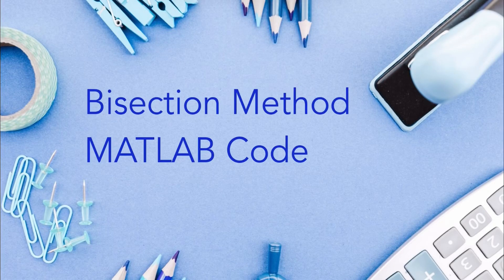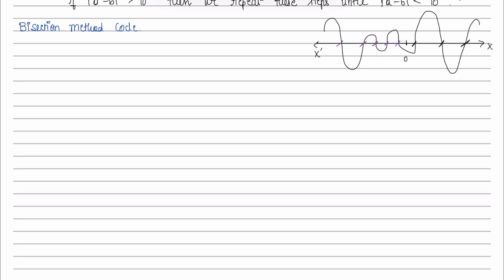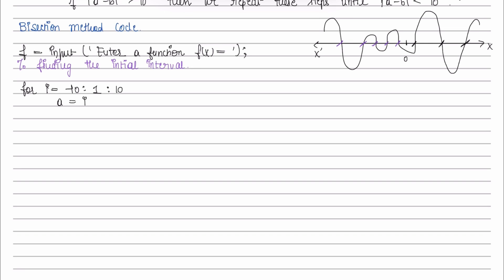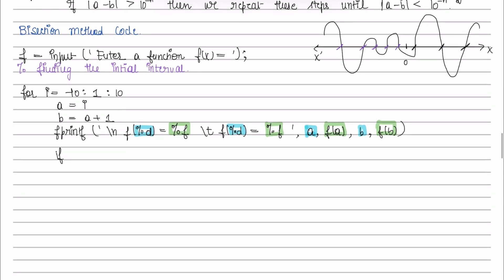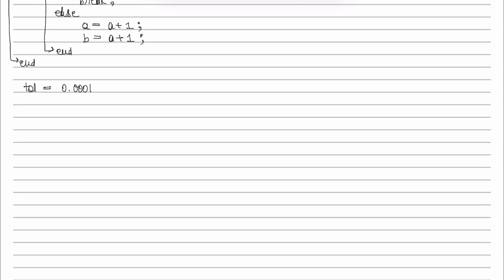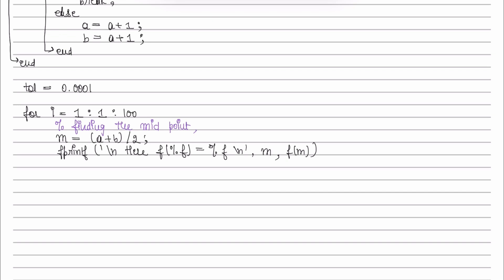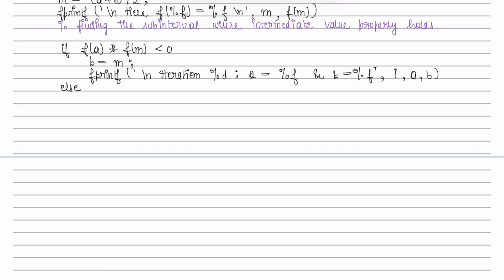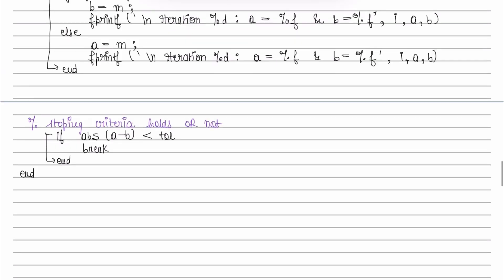MATLAB Code for Bisection Method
This video discusses the MATLAB Code for the Bisection Method.